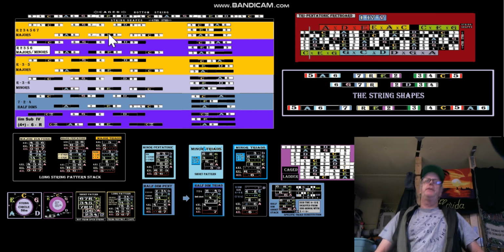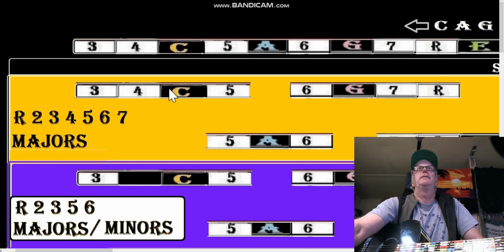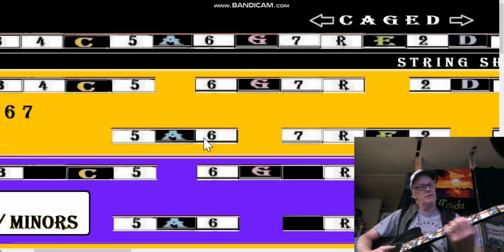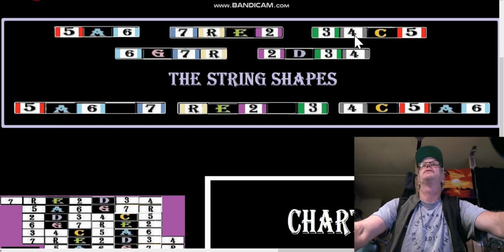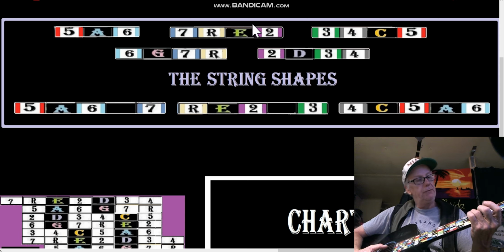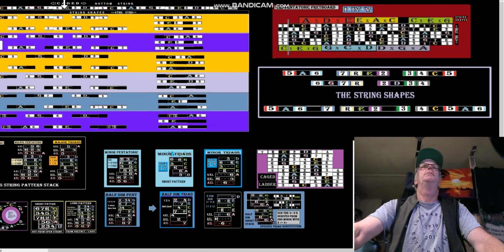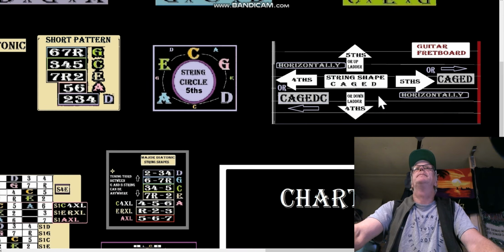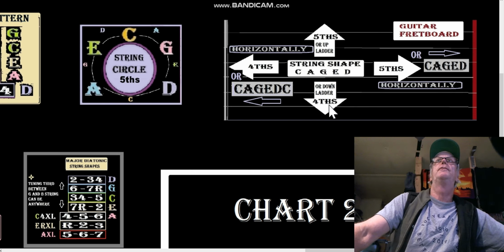Andys Free Guitar Charts Videos Lesson Chart 253 Part 2 of 8